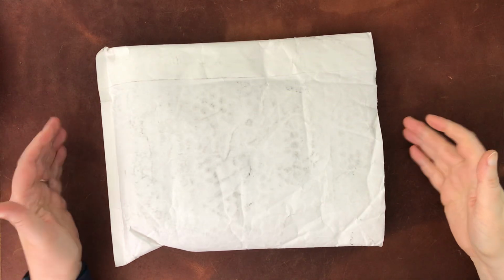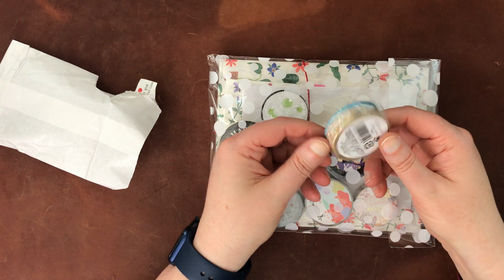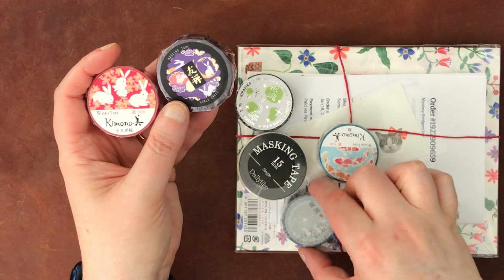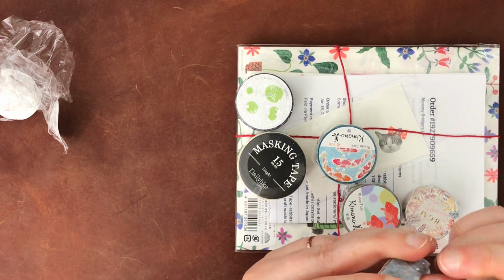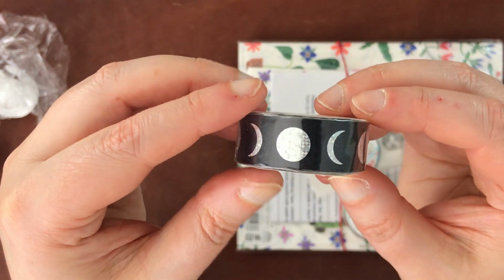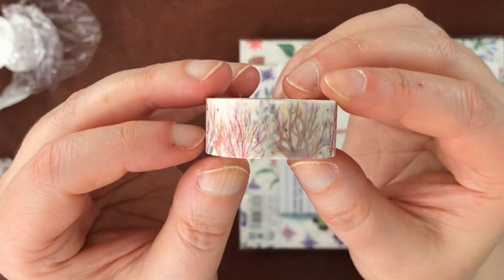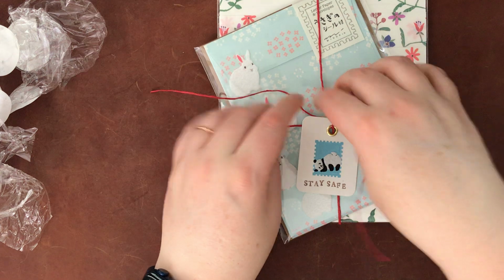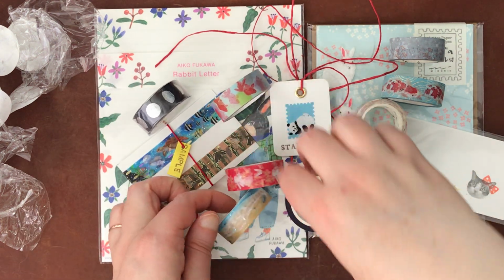Japanese Stationery Unboxing from Someday Someplace on Etsy (Mostly Fun Washi Tape)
Someday Someplace on Etsy